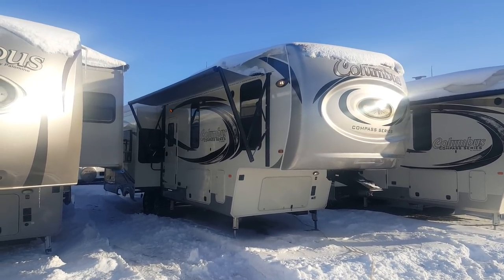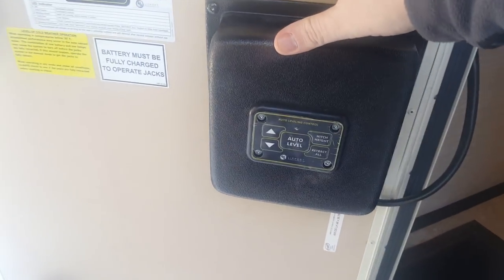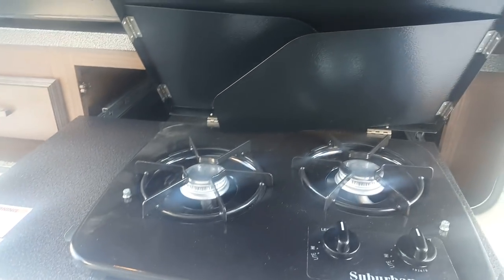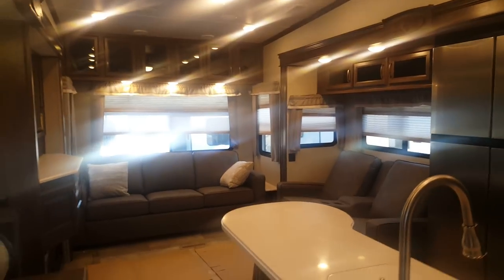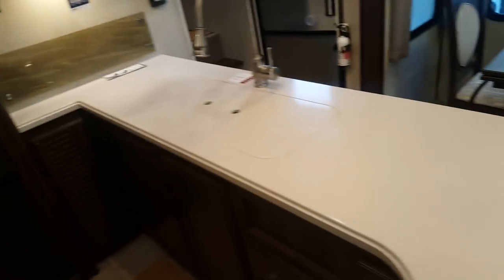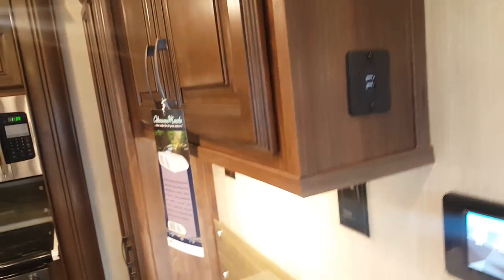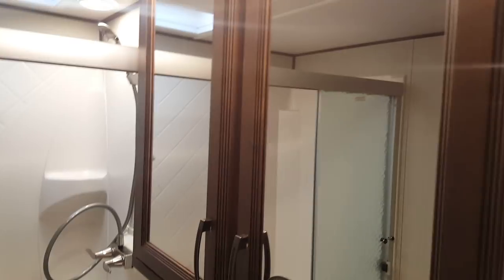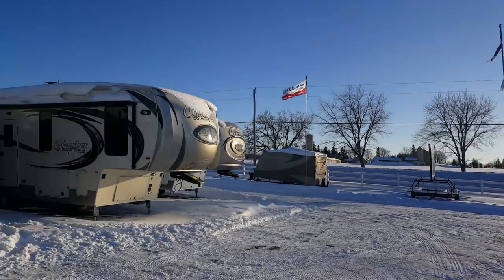2018 Columbus Compass 298RL Luxury 5th Wheel @ Camp-Out RV in Stratford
2018 Columbus Compass 298RL Luxury 5th Wheel. 3 power slides. 2 X AC's. 6 point auto level system. Sleeps 4. Now in stock @ Camp-Out RV in Stratford.